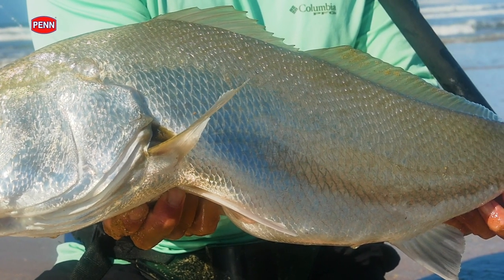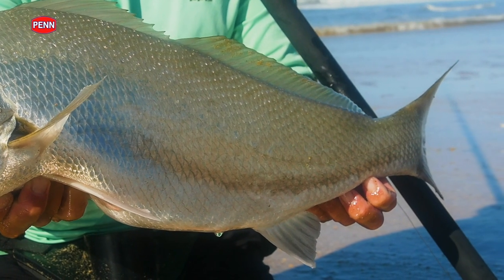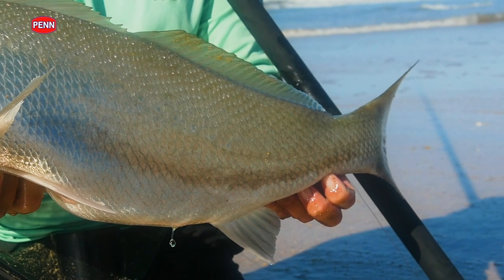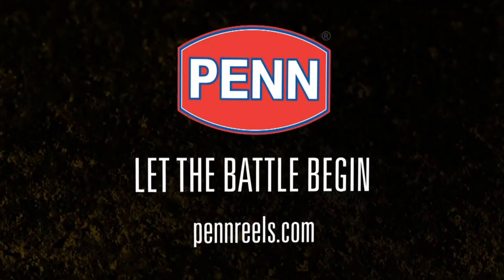Local is Lekker (Kob on Live Bait)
Wesley Peens and Franna Van Zyl fish for Kob with live bait on the beaches of PE and Franna shares a few of his secrets.